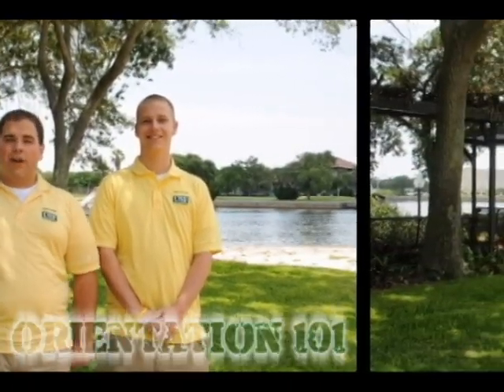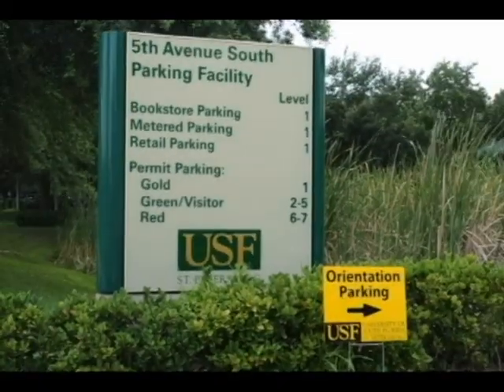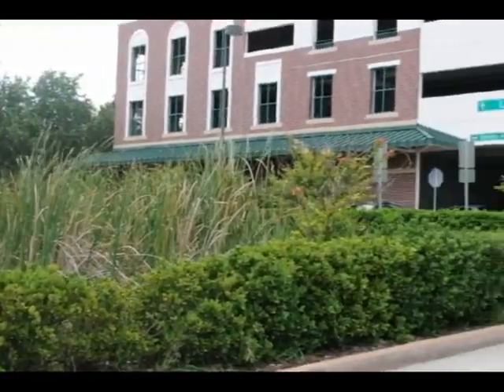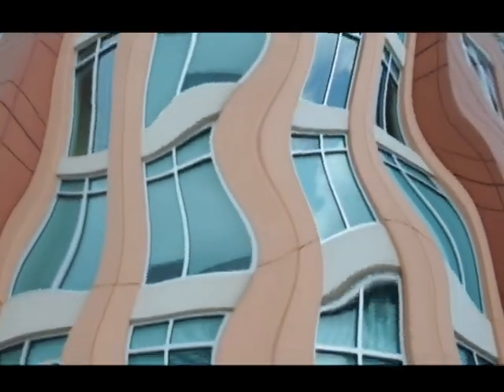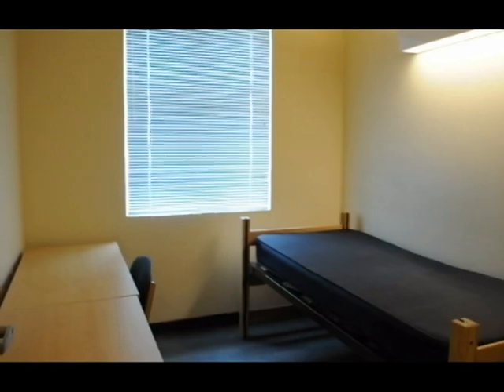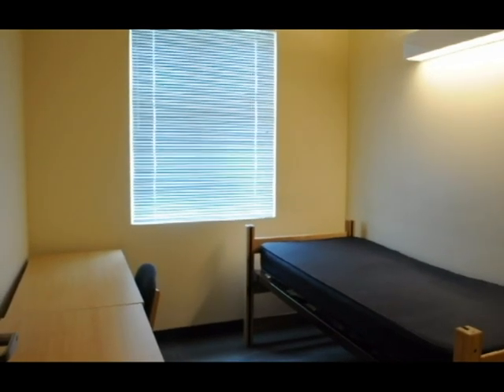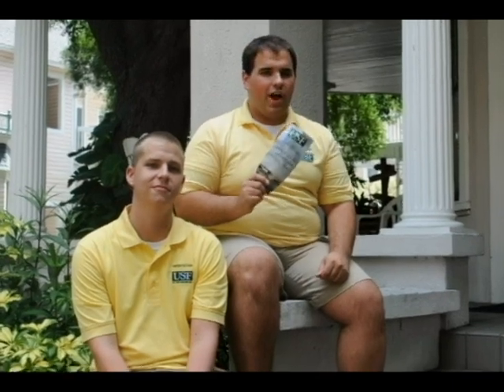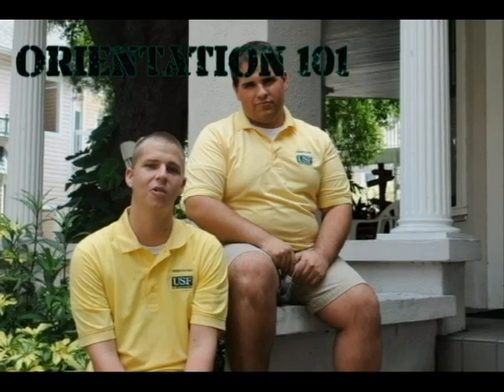Orientation 101, USF St. Petersburg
Get ready for your upcoming First Time In College Student Orientation (FTIC) at USF St. Petersburg with our video guide!